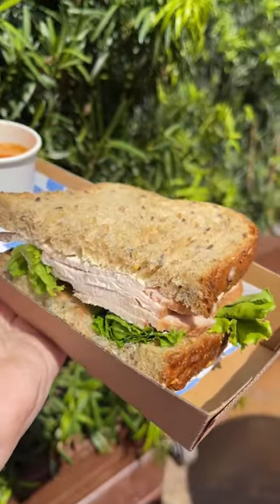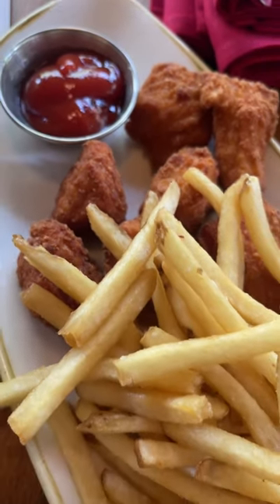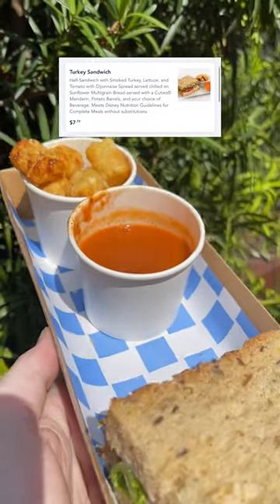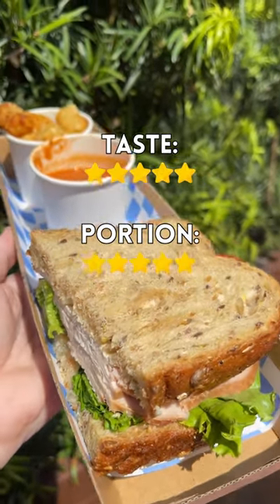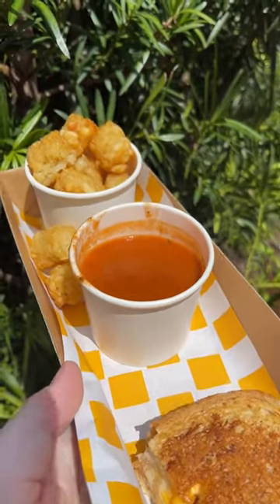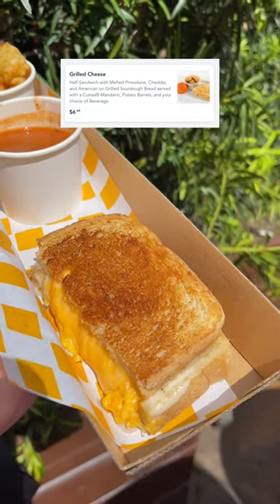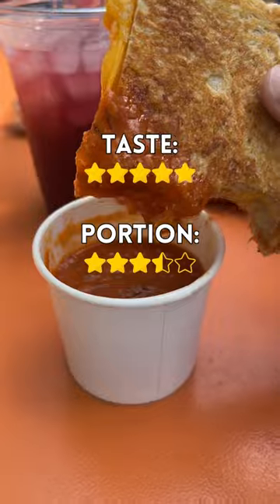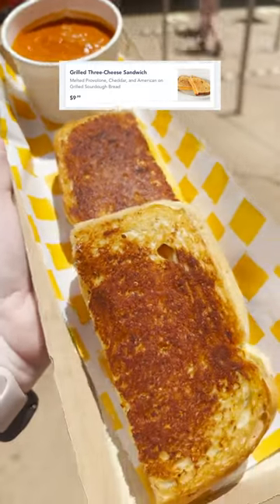Woody’s Lunchbox kids meals… for adults. ✨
There are so many great kid's meals at Quick Service throughout Disney that are enough to feed an adult, so I’m on a mission to find the best ones out there - to save you money AND you have more room for snacking.

(And yes, before anyone asks you can 100% order a kid's meal without a kid at any quick service location!)

First up, Woody’s Lunchbox - there are two options on the kid’s menu here, and both of them get my seal of approval when it comes to deliciousness.

Both kid's meals come with two sides and your choice of beverage, side choices include:
🍊Cuties Mandarin
🥔Potato Barrels
🍅Tomato-basil Soup

Turkey Sandwich
➡️ Half-Sandwich with Smoked Turkey, Lettuce, and Tomato with Dijonnaise Spread served chilled on Sunflower Multigrain Bread.
⭐️ Taste: 5/5
Portion Size: 5/5
👉 We are starting off high with this one, the portion is massive, and the sandwich is delicious. And as a bonus, this can be made GF by swapping out the bread.
📍Woody’s Lunchbox
💵 $7.79

Grilled Cheese
➡️ Half-Sandwich with Melted Provolone, Cheddar, and American on Grilled Sourdough Bread.
⭐️ Taste: 5/5
Portion Size: 3.5/5
👉 Honestly, I love this one and I don’t care if it’s 105 degrees out I will dip my grilled cheese in tomato soup. The portion size is the only downfall of this one, in comparison to the Turkey sandwich this doesn’t hold a candle. Maybe save this one for a day you aren’t as hungry! And again, this can be made GF too!
📍Woody’s Lunchbox
💵 $7.79

👇🏻Drop your favorite Disney kid's meal in the comments so we all can find the good ones!